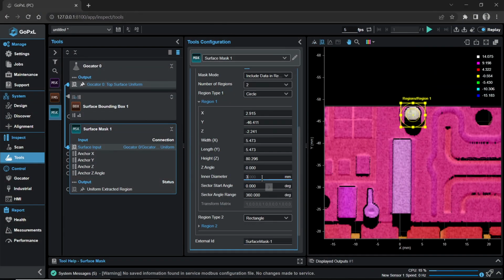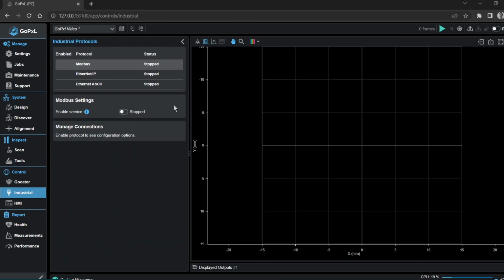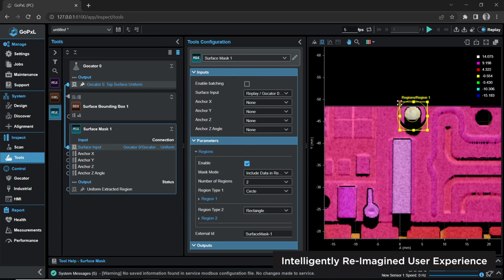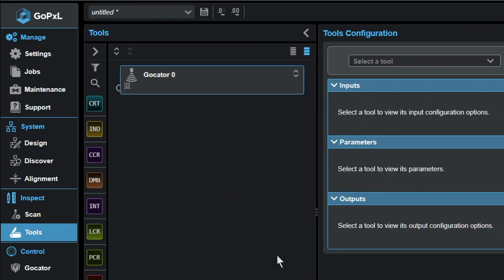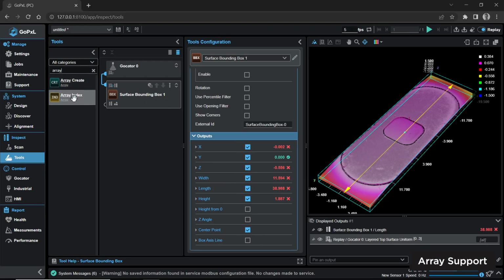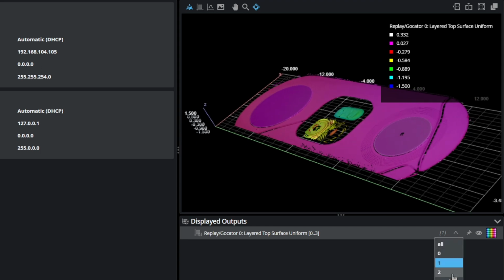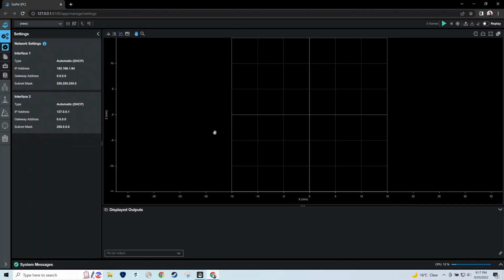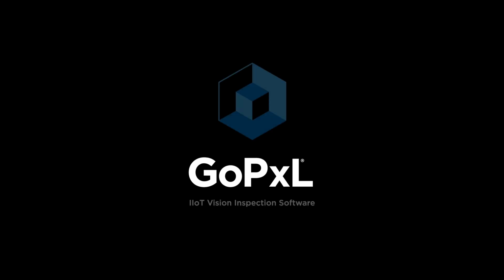Introducing GoPxL - IIoT Vision Inspection Software from LMI Technologies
GoPxL® is our latest software for creating end-to-end, web-based, inline measurement and inspection solutions deployed on a Gocator® 3D Smart Sensor.

Vision engineers can use GoPxL® to solve a wide range of industrial inspection tasks leveraging a combination of on-sensor measurement filters and tools running on Gocator’s industry-leading laser, snapshot, and line confocal sensors.

for the full introduction.